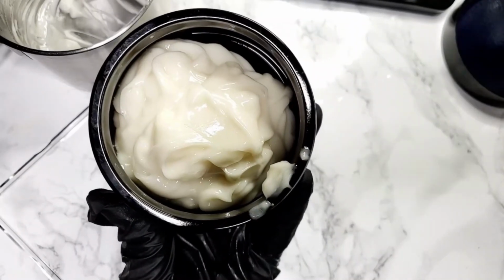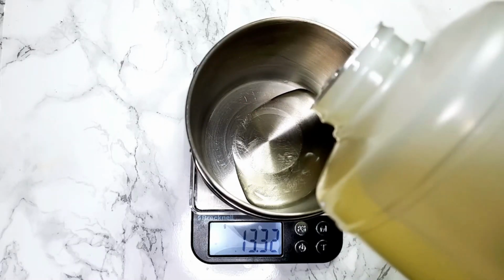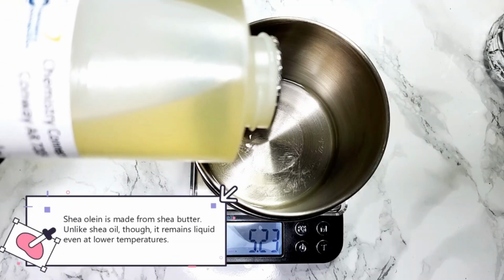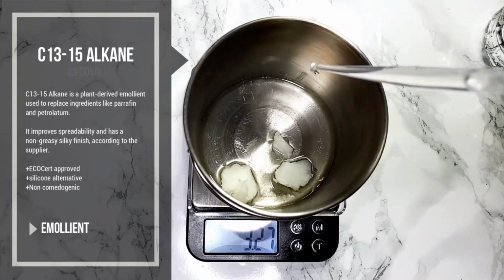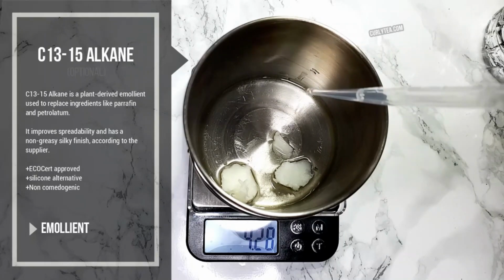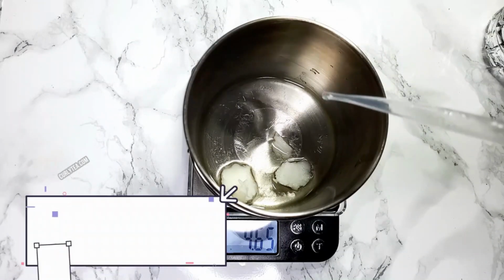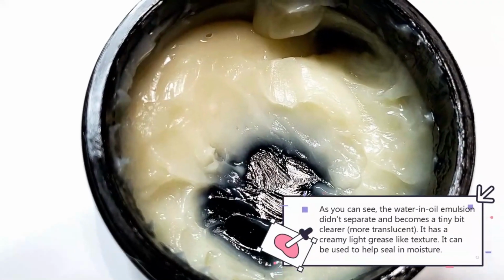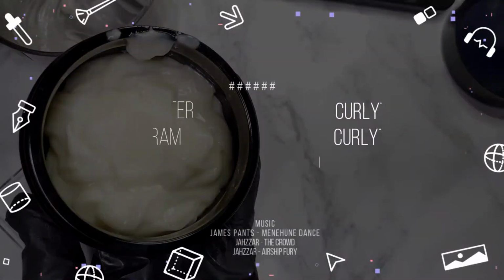73: Amla and Black seed Castor oil "Grease" (Non-Petroleum) | Homemade haircare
Amla and Black seed Castor Oil Non-Petroleum Grease